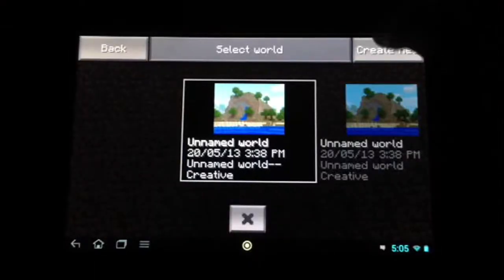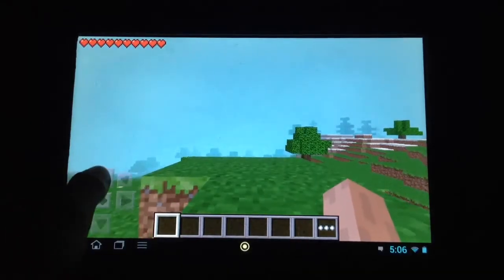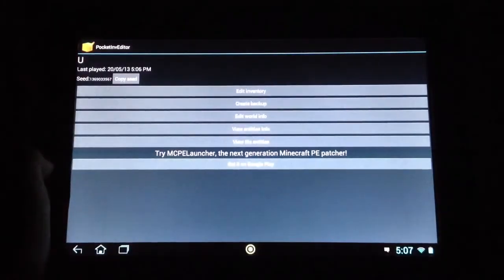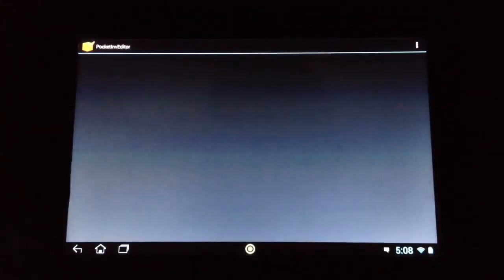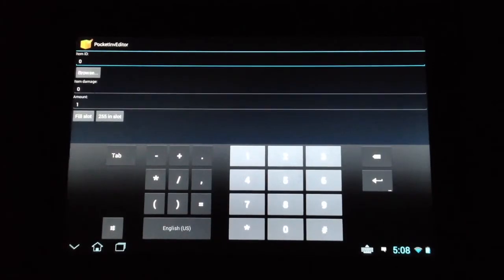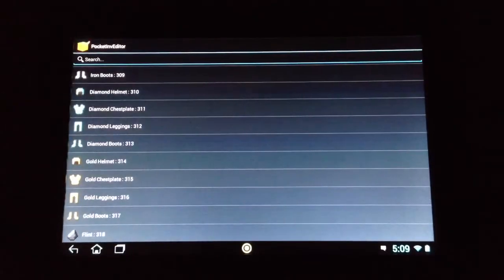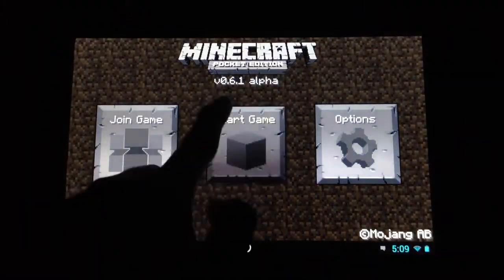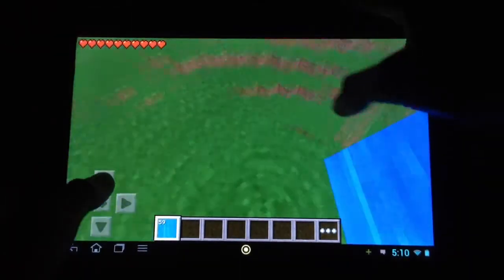How To Get Everything In Minecraft PE On Android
The App Is ***PocketInvEditor*** Its Free

- This is a tutorial on how to get every block or items in Minecraft PE

- Unlimited Foods, Diamond, Gold, Water, TNT, Lava and ...